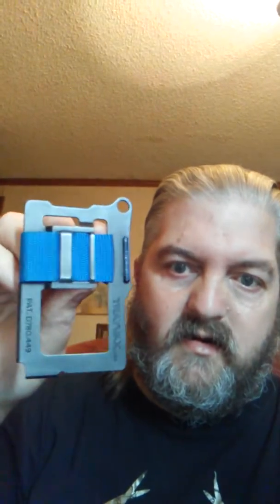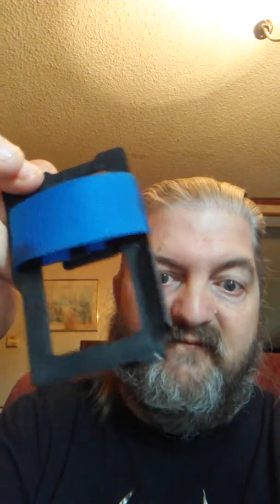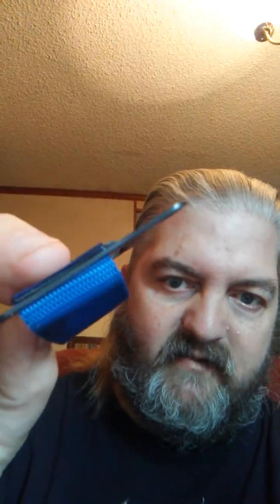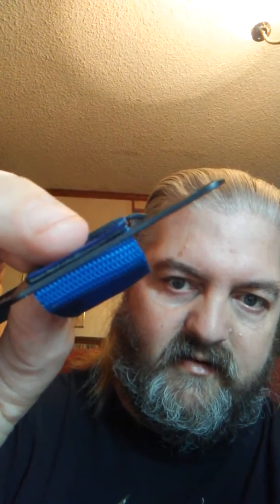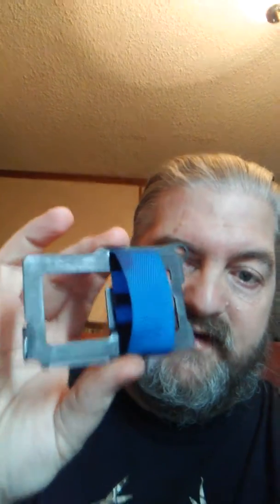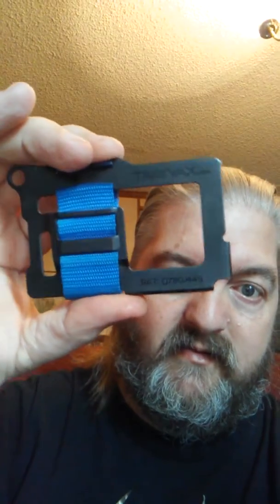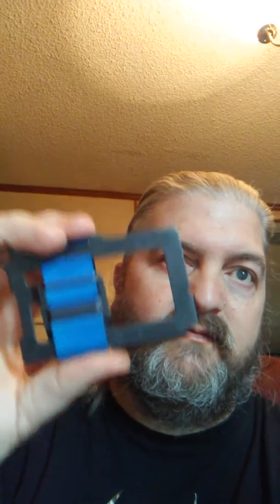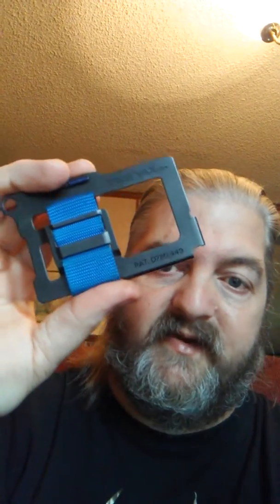Trayvax wallet review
A top of the line wallets go to Trayvax.com to get you a awesome wallet